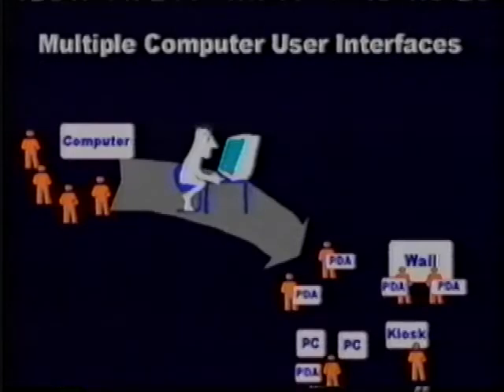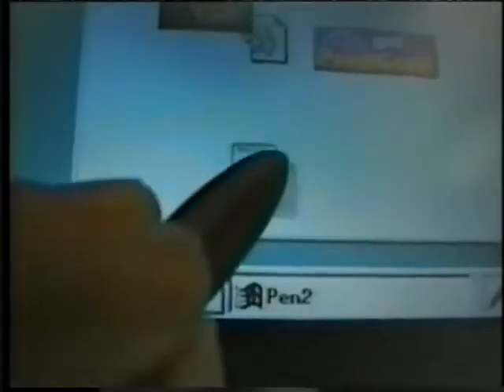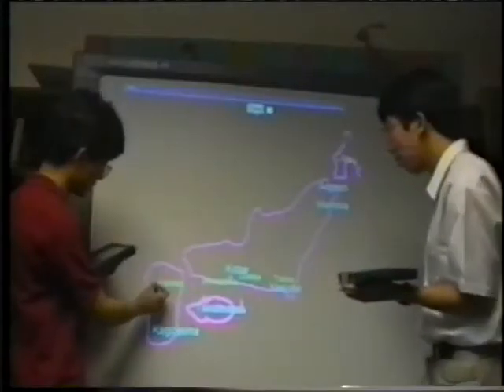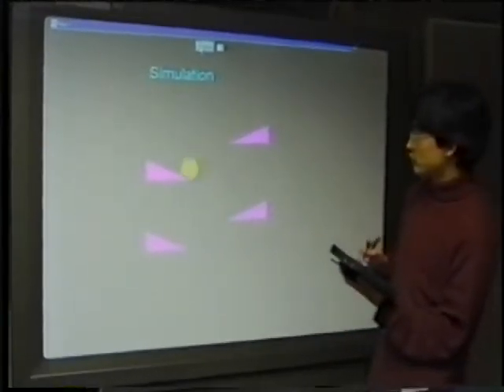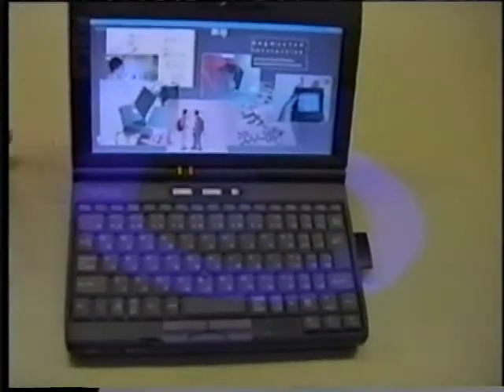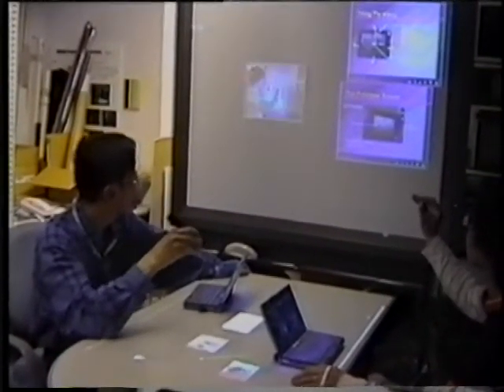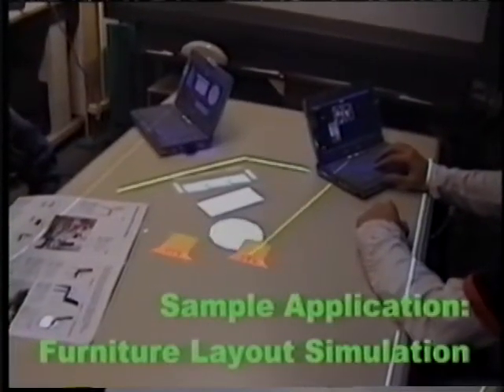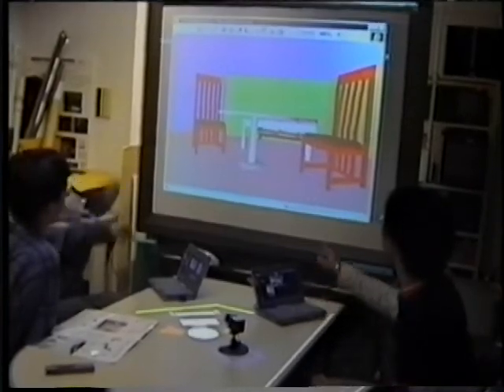Multiple-Computer User Interfaces: "Beyond the Desktop" Direct Manipulation Environments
Jun Rekimoto

Video Chair: Marilyn Tremaine (Drexel University)
Location: The Hague, The Netherlands; April 1-6, 2000